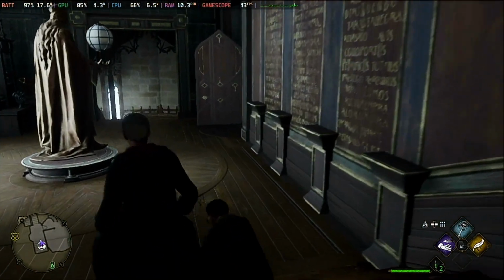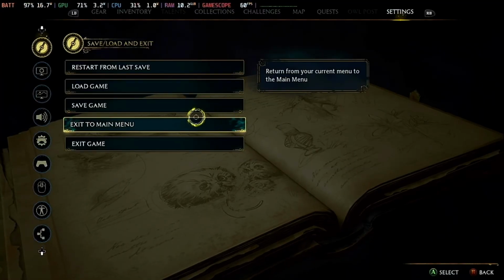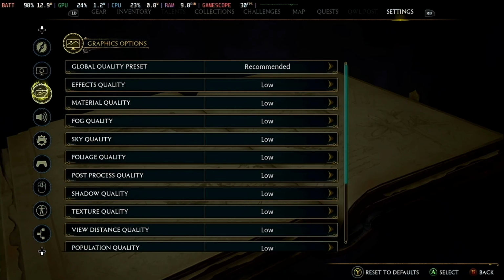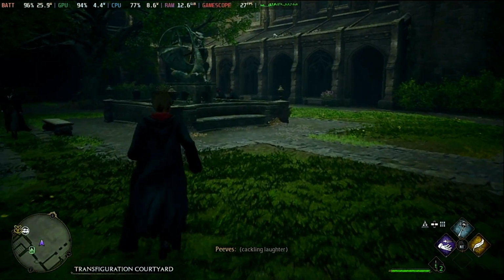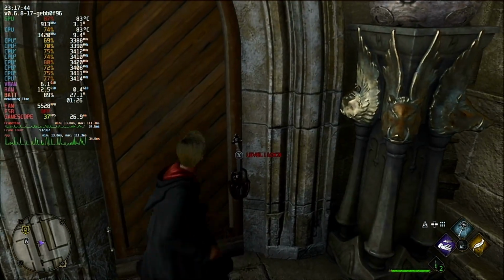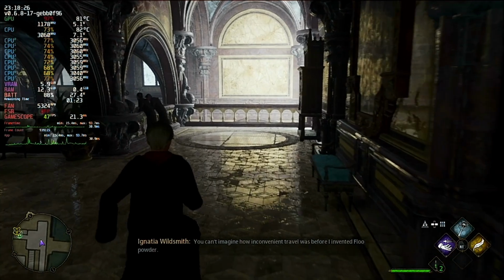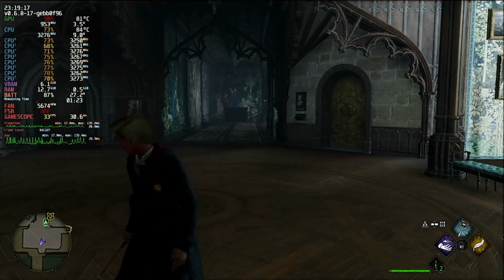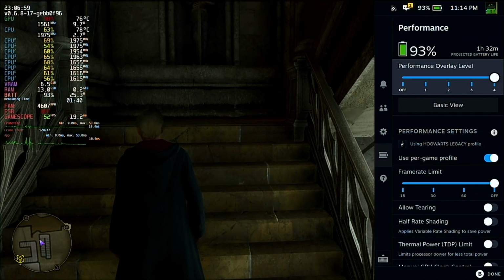Hogwarts Legacy - STEAM DECK TESTING - A look at my settings and performance -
timeline
00:00 Intro
00:44 My Optimal Settings
2:20 stutters
3:08 Low Settings Performance
5:40 High Settings Performance
7:27 PC Gameplay